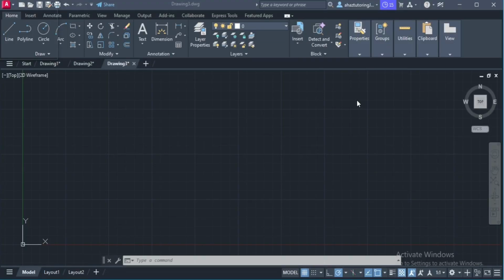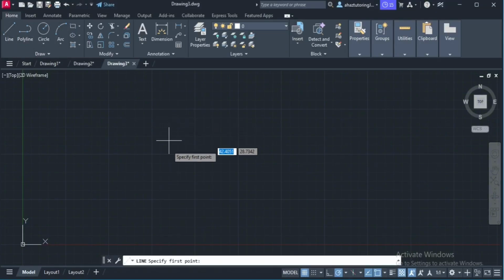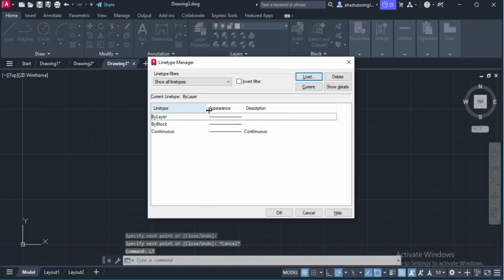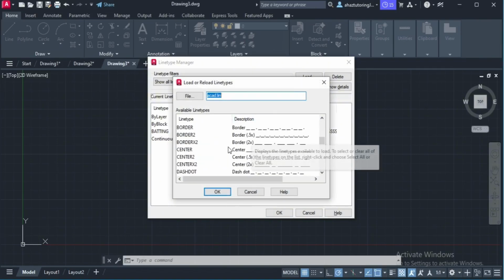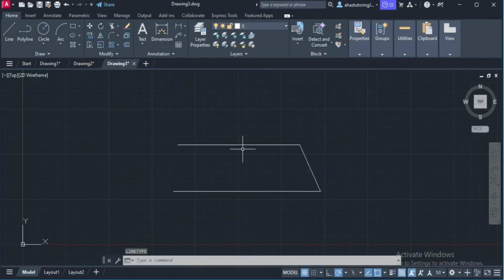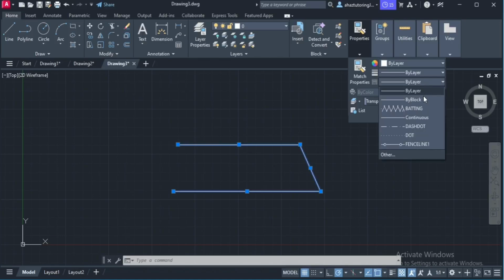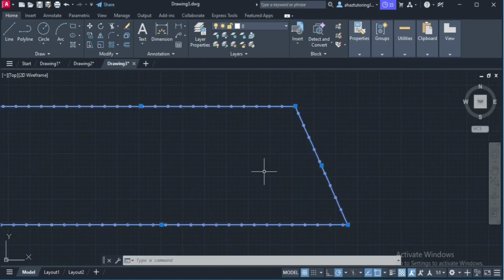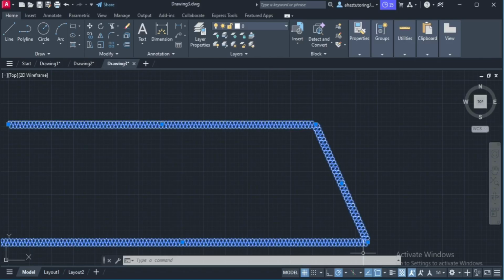Linetypes in AutoCAD – Complete Tutorial for Beginners (2026 Guide)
AutoCAD tutorial 2026, linetypes in AutoCAD complete beginner tutorial, AutoCAD linetypes guide, easiest way to use linetypes in AutoCAD, AutoCAD linetype manager, AutoCAD load linetype, AutoCAD set current linetype, AutoCAD linetype scale LTS, AutoCAD global linetype scale, AutoCAD current object scale, AutoCAD 2026 new features, AutoCAD hidden line dashed line, AutoCAD center line linetype, AutoCAD linetype property by layer, AutoCAD linetype not showing fix, AutoCAD for beginners 2026, AutoCAD linetype file LIN, AutoCAD create custom linetype, AutoCAD drafting standards tutorial, AutoCAD linetype complete guide